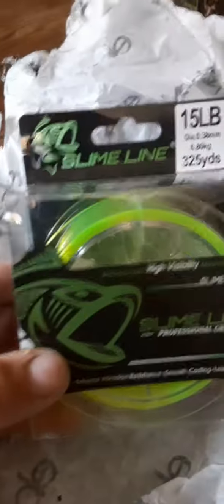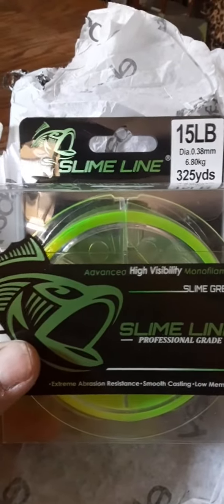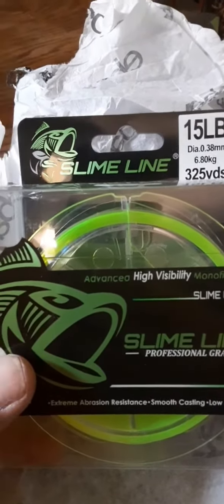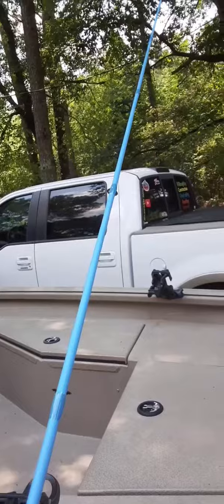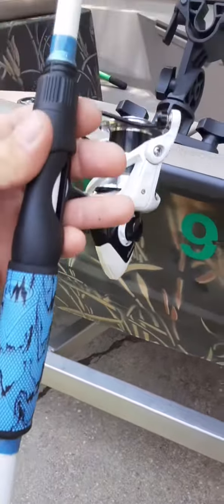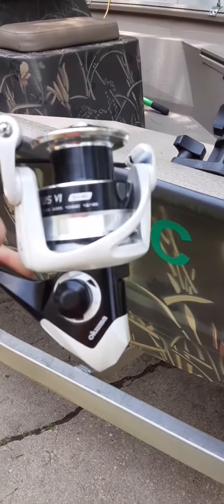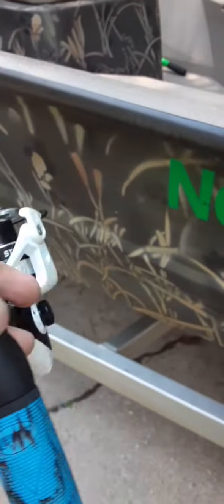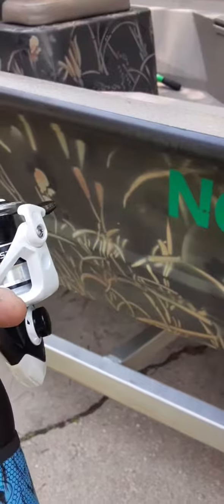Blair Wiggins rod and slime line